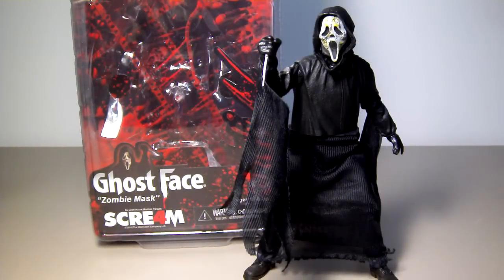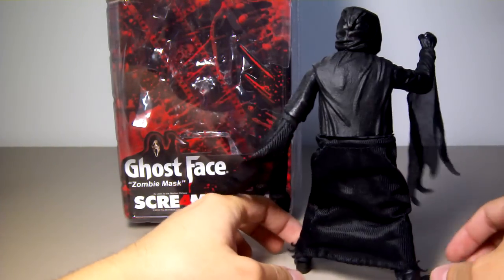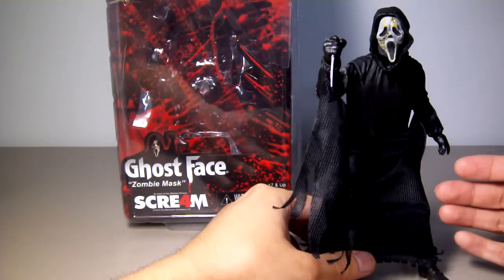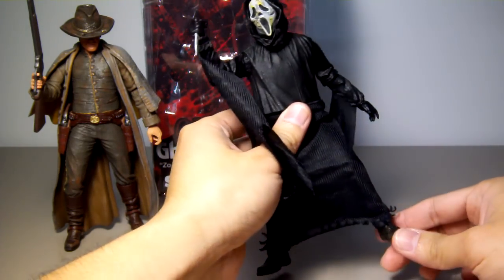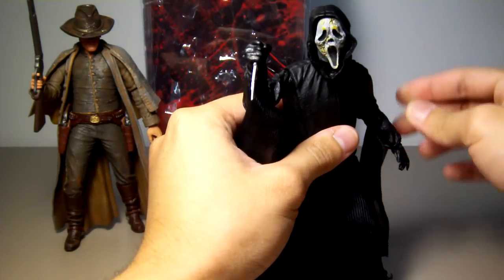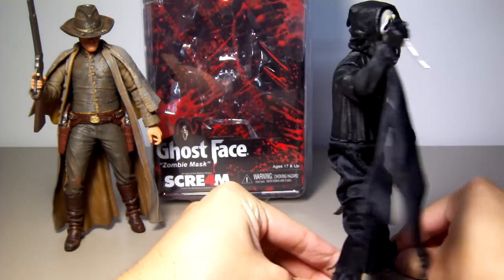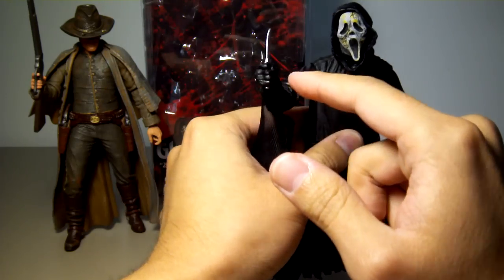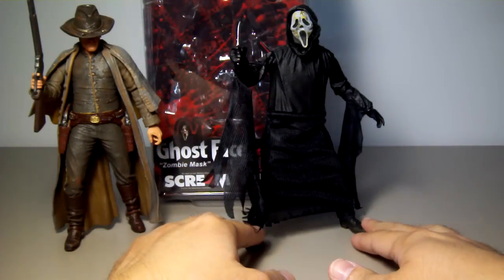Neca Scream 4 Ghost Face With Zombie Mask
7inch Ghost Face figure with leg articulation, knife, fabric robe and zombie mask.